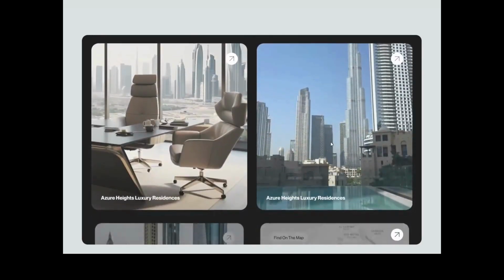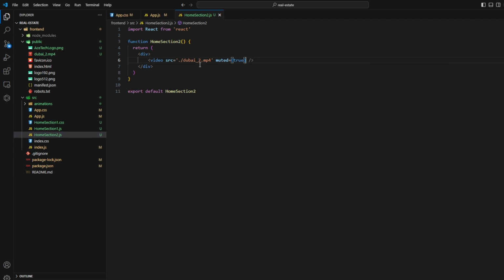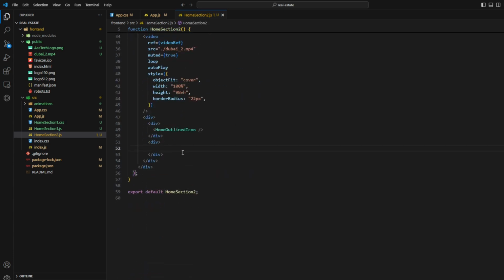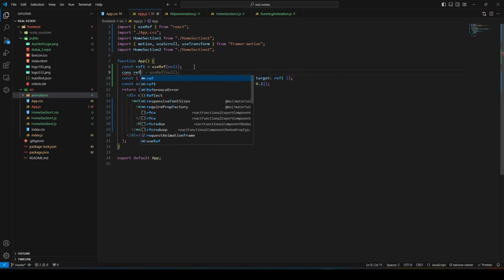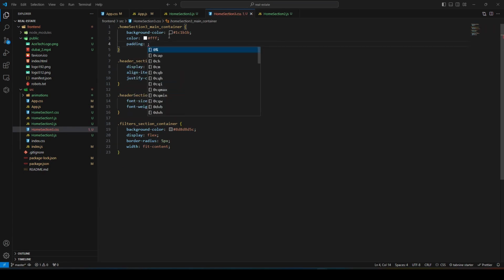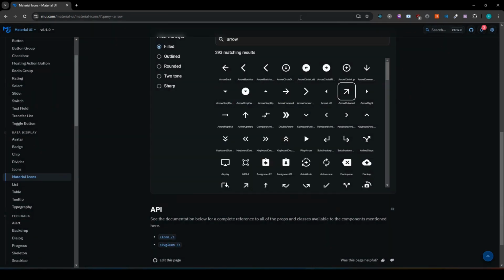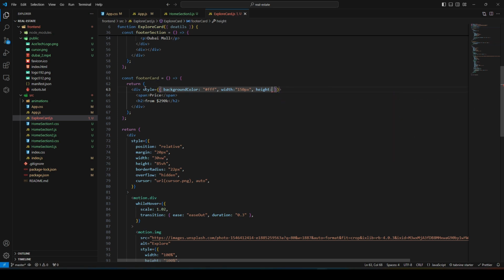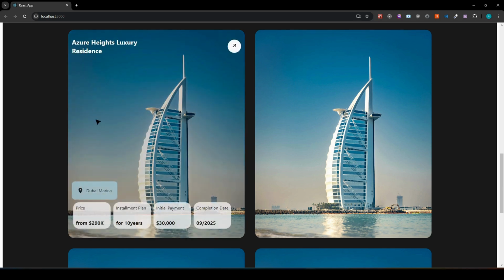Build Real Estate Website Using ReactJS | Framer Motion | Part 2:Step-by-Step Tutorial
Learn how to build a modern, responsive real estate agency website using ReactJS and Framer Motion in this comprehensive step-by-step tutorial.
In Part 2, we'll create HomeSection2 and HomeSection3, where we will create video player with animations and Explore Cards with hover animations.
Whether you're a beginner or an experienced developer, this guide will help you master essential web development skills using ReactJS and Framer Motion.
Perfect for developers, designers, and entrepreneurs looking to create professional real estate websites.